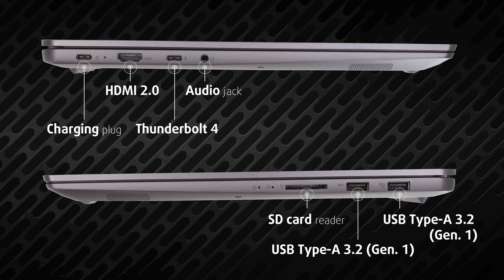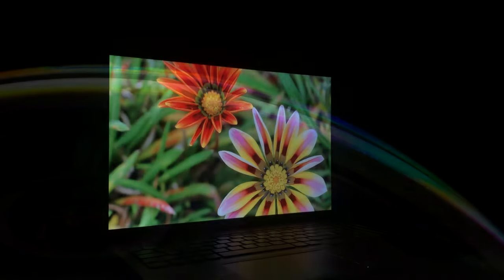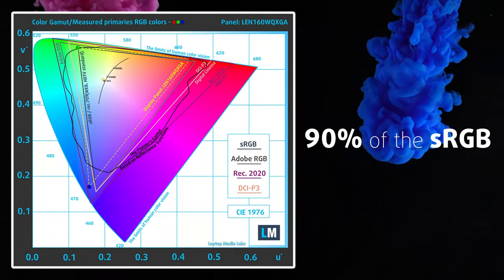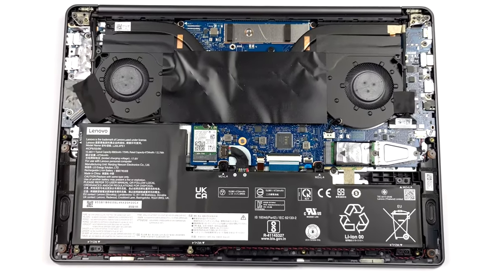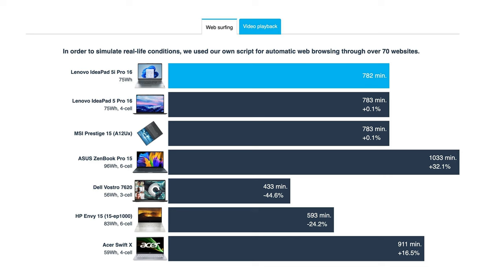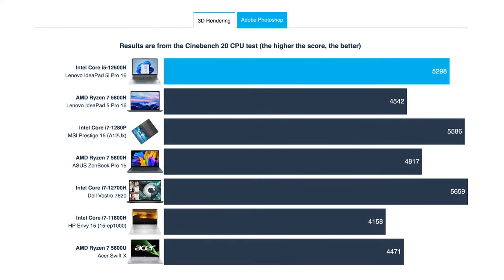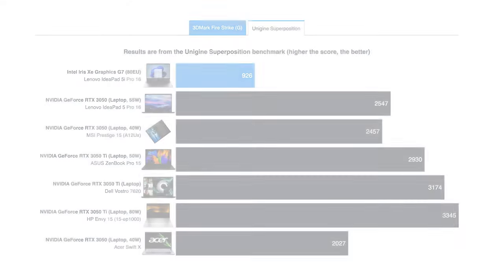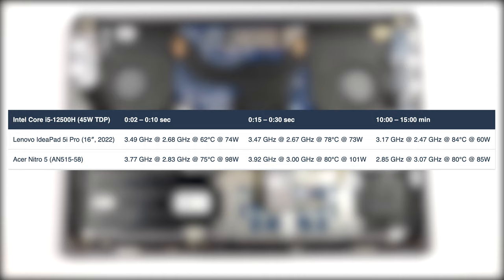🔬[REVIEW] Lenovo IdeaPad 5i Pro 16 - worthy of your content creation needs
➡️  CONTENTS:
[0:00] Introduction
[0:24] Design and construction
[0:51] Keyboard and Touchpad
[1:10] Ports
[1:28] Display quality
[2:06] Battery life
[2:38] Performance
[3:12] Temps and Stability
[3:54] Disassembly and upgrade options
[4:17] Verdict

🔬[REVIEW] Lenovo IdeaPad 5i Pro 16

Regular IdeaPad laptops can sometimes be good for content creators, but you have to be really lucky for that to be the case. This is where the IdeaPad 5i Pro series comes in, which is tuned for performance and content creation, with better displays and more powerful hardware. The latest 2022 model carries Alder Lake H-series processors and Arc graphics, which can be a potent pairing.

[Intro]

On the outside, the laptop is a charmer, with a fully aluminum chassis that weighs 1.95 kg and is only 17 mm thick, despite having a large 16-inch panel on the front. The design is simplistic, with sharp edges, round corners, and next to no branding around the entirety of the device. The lid is a bit flimsy, but the base is rather sturdy.

[Input devices]

The keyboard setup here has a NumPad, along with well-sized keys. The key travel is shorter, thanks to the slim profile, but the feedback is clicky, making it comfortable for typing. The touchpad has a large surface area and is covered in Mylar, which does its best glass impression, being smooth and accurate.

[Ports]

The I/O coverage is pretty decent, offering you everything besides a LAN port. There are two full-sized USB ports, two Type-C ports, one of which has Thunderbolt 4 support, an HDMI 2.0 port, an audio jack, and an SD card reader.

[Display]

On the front, we’re greeted by a 16-inch IPS panel with QHD+ resolution and a 16:10 aspect ratio. It has two versions with either 60 or 120Hz refresh rate. The panel has great viewing angles for when you’re watching movies, a max brightness of 337 nits, which is totally usable when outside. As this is a Pro model, the panel also shows 90% sRGB coverage and accurate colors.

[Battery]

With an H-series CPU, you need a beefy battery to power the laptop. Thankfully, Lenovo includes a 75Wh battery pack, which lasts for 13 hours and 2 minutes of Web browsing, or 8 hours and 37 minutes of video playback when paired with a Core i5-12500H and no discrete GPU.

[Performance]

When compared to other similar notebooks, the Core i5-12500H performs well, despite the limitation of the 100W power adapter. It scores higher than a lot of CPUs from last year but struggles to keep up with the Core i7-1280P inside the MSI Prestige 15, which is a good alternative to the IdeaPad 5i Pro.

The Iris Xe Graphics G7 with 80 Execution Units is nowhere near the level of a discrete GPU, but this is where the Arc A370M comes in. Sadly, so far we haven’t been able to secure a notebook with it, but we are working on it.

[Cooling]

The laptop is cooled by two heat pipes, two fans, and two heatsinks, with an additional metal heat spreader covering the VRMs.

The CPU clocks up to 3.50GHz in the short load. In the long run, the speeds drop to 3.17Ghz, with a constant 60W power draw. As for temperatures, the Core i5 heats up to 84°C.

In terms of comfort, due to the lack of a discrete GPU, the fans don’t have to work overtime, resulting in lower noise levels. As for the base, with a hotspot of 47°C, it is a bit warm, which might get warmer for models with the Arc A370M.

[Teardown and upgradeability]

If you want to learn how to disassemble the laptop, check out our teardown video. However, don’t plan to do a lot of work on the inside, as the memory is soldered and there’s only one M.2 PCIe x4 slot, which offers support for Gen 4 drives. Furthermore, the laptop offers only up to 16GB of LPDDR5 RAM.

[Verdict]

The IdeaPad 5i Pro is a good option for content creators, but we have some advice for Lenovo that can improve it. They might want to include a larger power brick and a slight tune to the cooling, maybe one more heat pipe. Then we would have a serious contender to the Prestige 15, because, as of now, the MSI machine has this one beat to a pulp.

For a more detailed look at the laptop, check out our written review, which covers everything you might need to know about the new Lenovo IdeaPad 5i Pro.